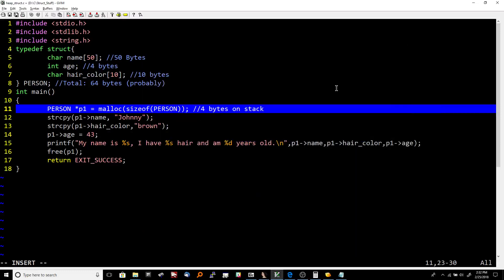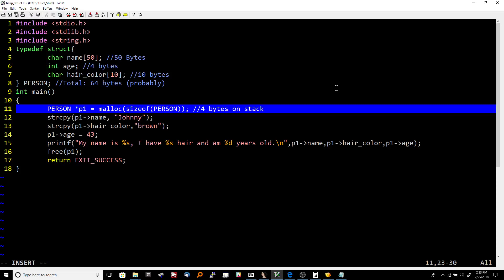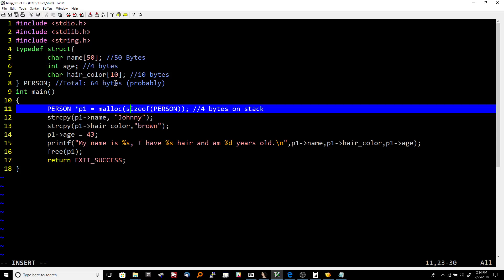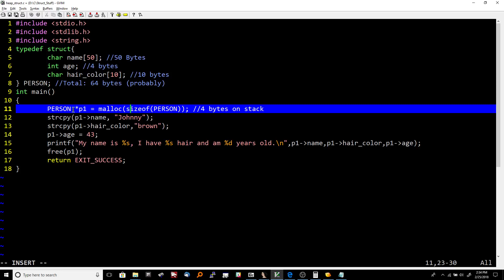x86 In-Depth 1: The C Program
In this video we show the C program that we will be working with for the rest of this series.